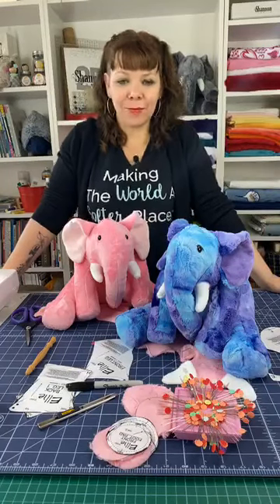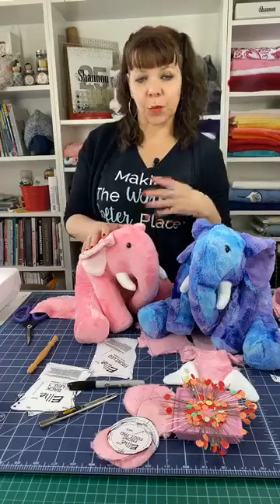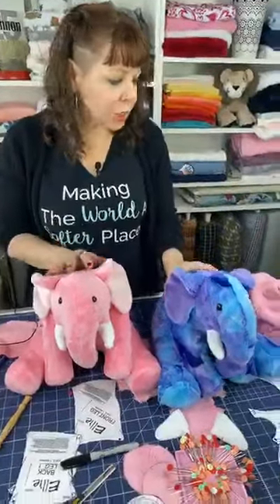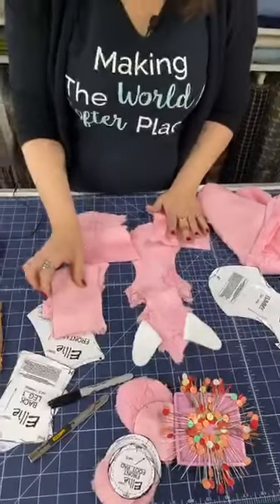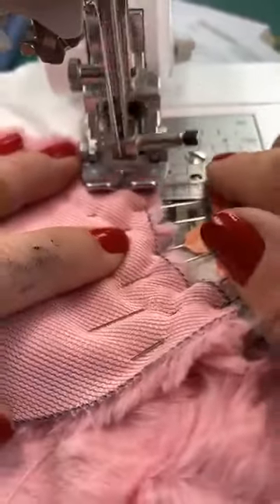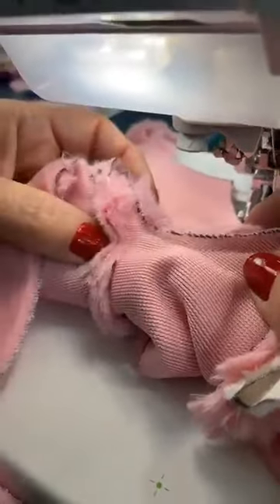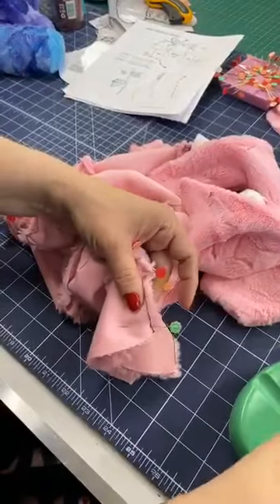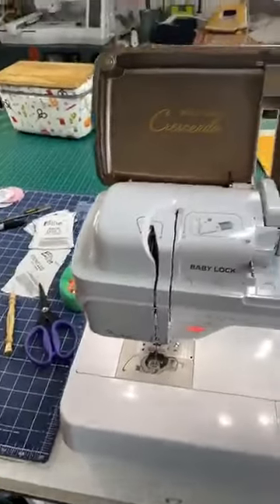Part 3: How to Sew an Elephant Stuffed Animal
This week, continuing Sew Together Tuesday with another must-watch sewing tutorial mini-series, our National Educator Teresa Coates shares her tips and tricks for creating the cutest stuffed animal elephant (Part 3 of 4). We can’t think of anything that would make self-quarantine more enjoyable!

Affectionately named “Ellie Elephant”, this sew-at-home elephant stuffy was designed by our friends over at Funky Friends Factory. It looks (and feels) great sewn with Cuddle® and Luxe Cuddle® minky plush fabrics in classic elephant hues, or even louder, more colorful designs.